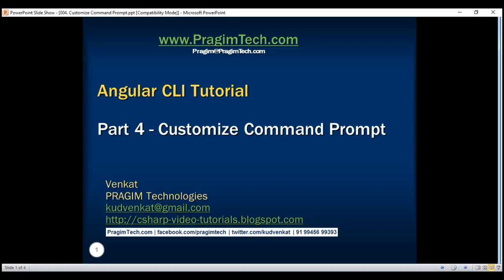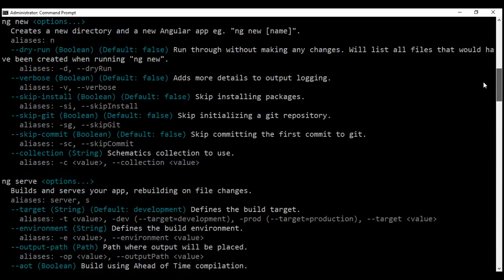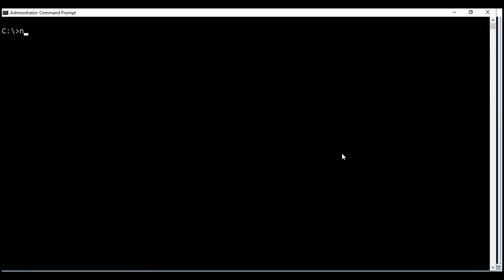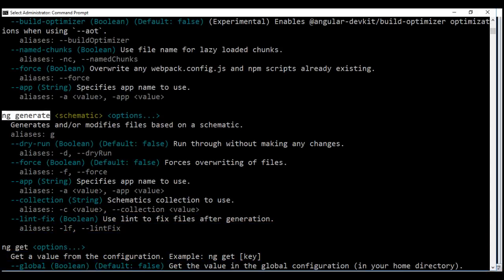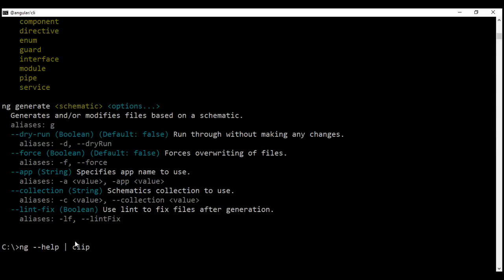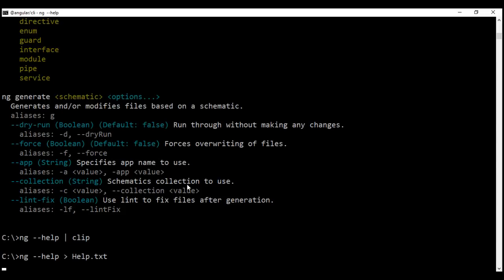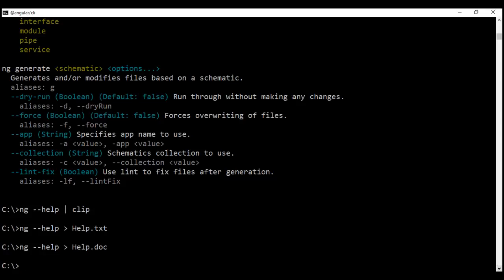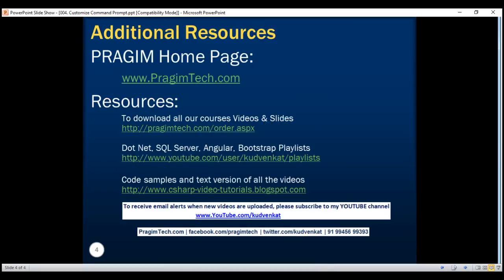Customize Command Prompt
windows command line copy to clipboard
windows command line copy output to file

In this video we will discuss how to customise command prompt window. You might be wondering why are we talking about customising Command Window in an Angular CLI course. As we know, Angular CLI is a coommand line tool. We run it using the command prompt window. If we know how to customise the command prompt window to suit our needs, then we have better experience using the Angular CLI.

If you already know, how to customise the command prompt window, you may skip this video.

As far as Angular CLI is concerned, the most useful command I think is, ng --help. When we type this command in the command prompt window and hit enter key, it displays all the Angular CLI commands and the options we can use with these commands.

As we scroll up in the command prompt window, notice we are not able to see all the commands and their associated options. To fix this we have to increase the buffer size. To increase the buffer size there are 2 simple steps

Step 1 : Right click on the "title bar" of the command window and select "Properties" from the context menu

Step 2 : Click on the "Layout" tab and set the "Height" property to 9999 under "Screen Buffer Size" section, and click "OK"

With this change in place, execute that same command ng --help. Notice now we can see all the commands and their associated options.

There is lot of help text displayed on the screen. If you want to find a specific command you can use the search feature of the command window. To use the search feature, right click on the "title bar" of the command window and select "Edit" from the context menu. You can then use the "Find" window to search for the command you are looking for.

To redirect the output of ng --help command to the windows clipboard, use the CLIP command as shown below.
ng --help | clip

Once you have the output copied in the clipboard you can paste it anywhere you want it. For example in a notepad, word document etc.

You can also redirect the output directly to a text document using the following command. This command creates a text document with name MyTextDoc.txt  in the folder where you have executed the command. This text documents will have the output of the command ng --help.
ng --help ]MyTextDoc.txt

Similarly you can also redirect the output to a word document.
ng --help ]MyWordDoc.doc

From the properties window of the command prompt you can also change the cursor size, font size, font colour and background colour.

In our next video we will discuss all the options we can use with the Angular CLI's "ng new" command